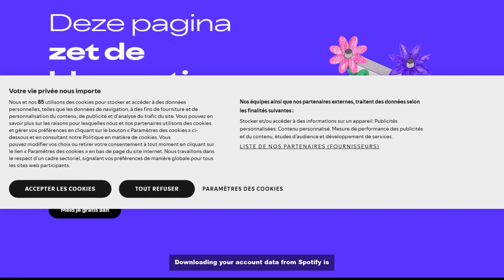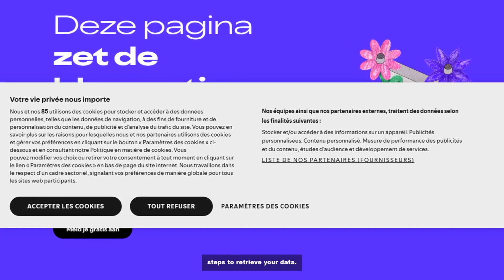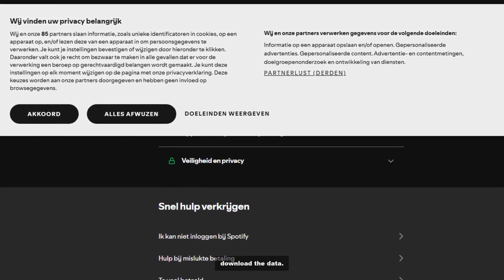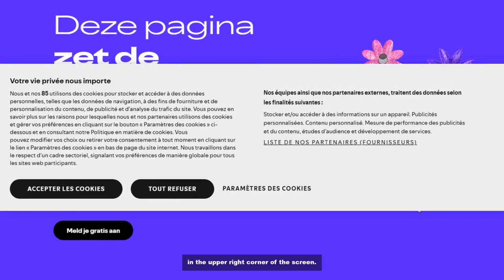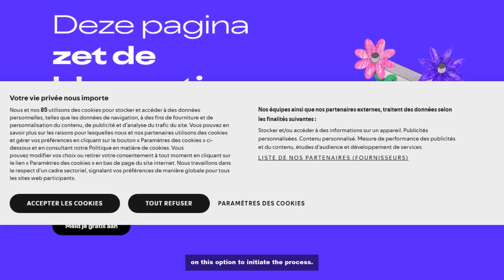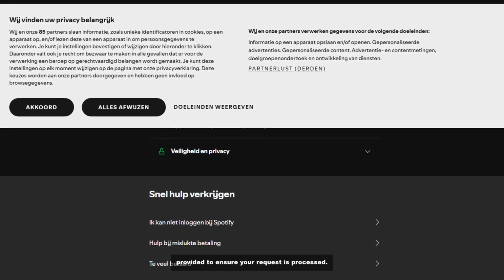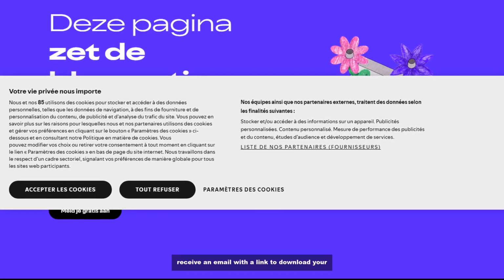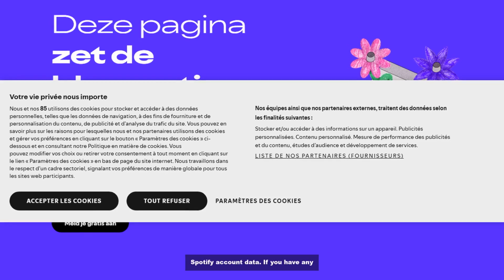How To Download Account Data From Spotify 2026 (STEP BY STEP)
In this video, we will guide you through the process of downloading your account data from Spotify in 2026, step by step. Learn how to access your personal information and music history easily.